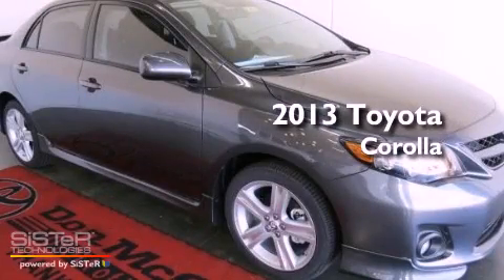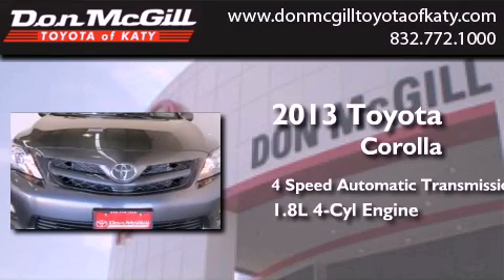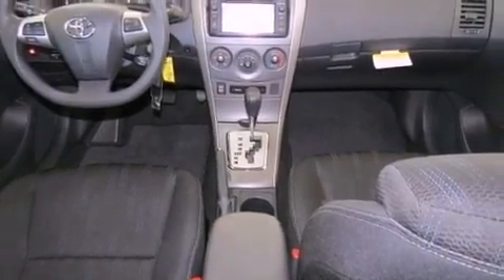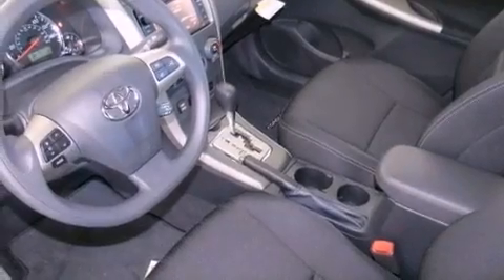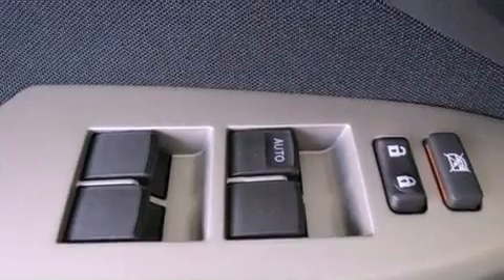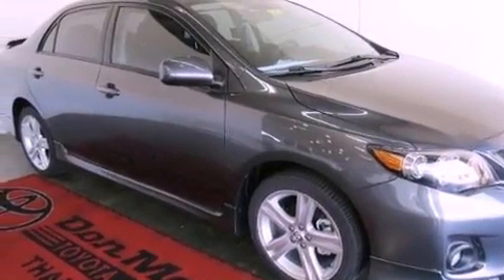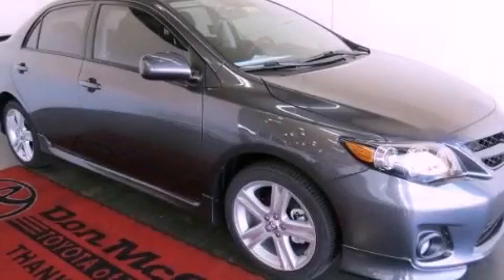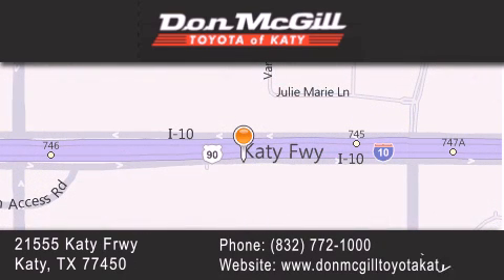2013 Toyota Corolla Katy Texas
Year : 2013
 Make :
 Model :
 Engine : Gas I4 1.8L/110
 Trans . : Automatic
 Exterior : Magnetic Gray Metallic

 Interior : Light Gray
 Stock : 108268

 2013 Katy Texas